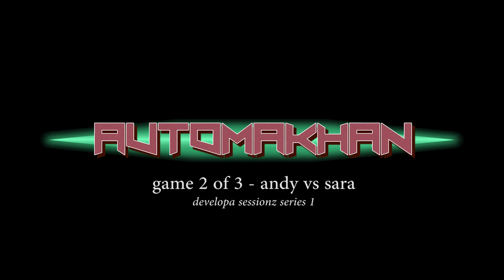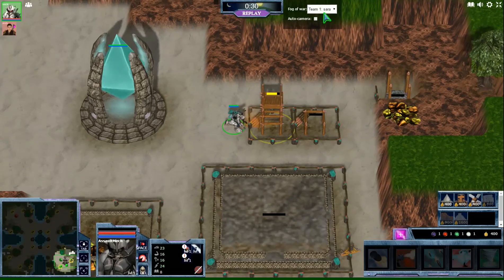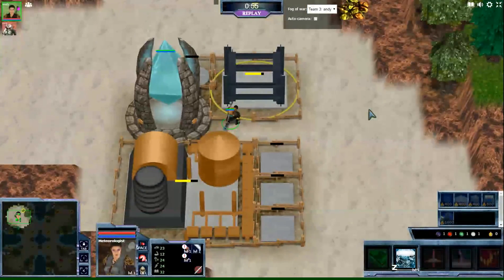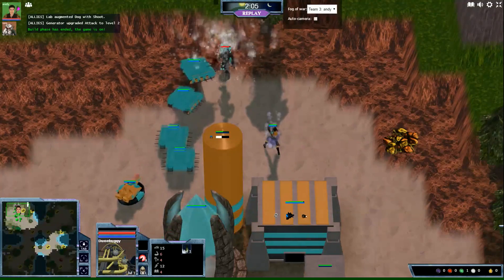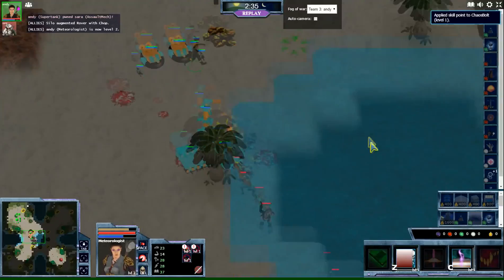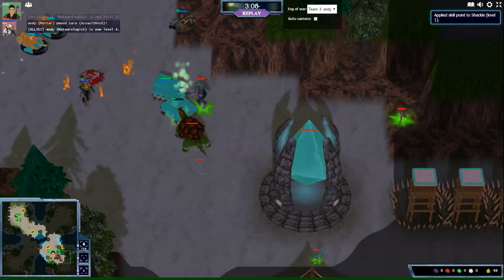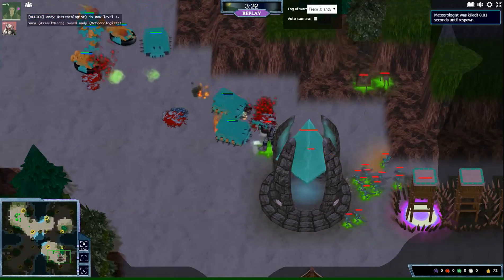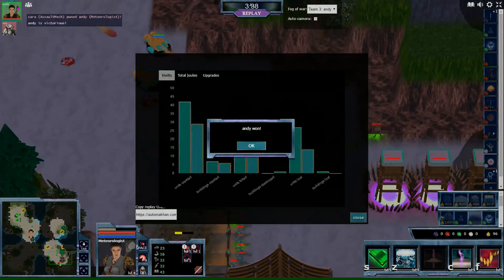Developa Sessionz - AUTOMAKHAN: Andy vs Sara (Part 2)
Developa Sessionz Part 2 of 3 - A series of casual games between developers Andy Domin and Sara Domin, the developers of AUTOMAKHAN. Play now @

AUTOMAKHAN is a fast-paced multiplayer real-time strategy game built from the ground up with HTML5 web technologies. Inspired by classic RTS games and the spinoffs that followed. Build your base, protect your crystal, and lead your AI team into battle with a powerful hero.